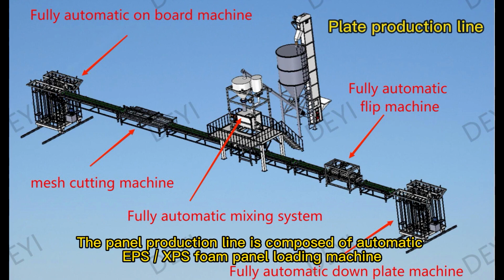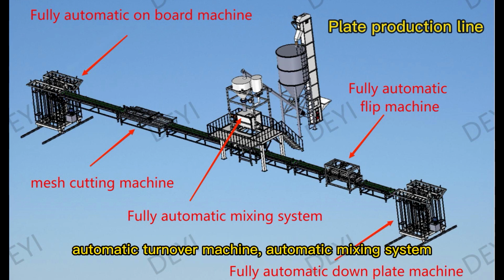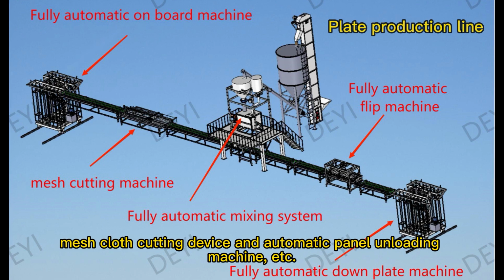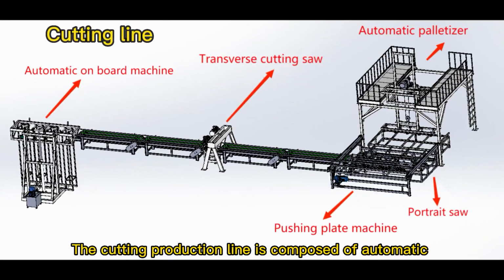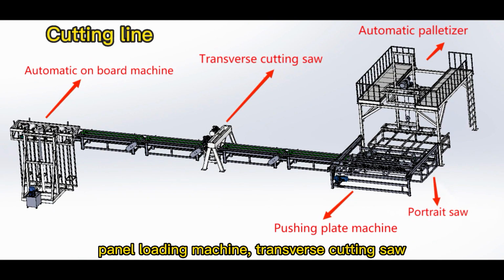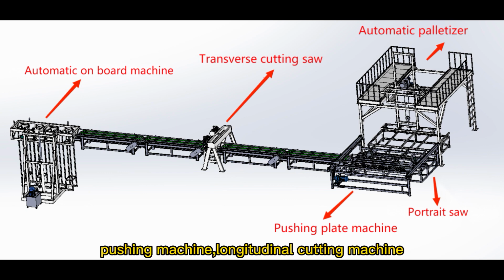XPSEPS cement panel production line and XPS cement sandwish board equipment line XPS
⚙️The EPS/XPS exterior wall insulation composite board equipment or XPS/EPS cement panel production line, also called EPS/XPS cement sandwish board equipment line, can produce the EPS/XPS exterior wall insulation composite board and XPS/EPS cement panel, is the professional EPS/XPS sandwich panel machinery equipment for producing the new wall panel.

⚙️The manufacturing process of EPS/XPS sandwich panel  includes:

1. EPS / XPS sandwich panel is composed of three layers: cement mortar add EPS/XPS slab add cement mortar
2. Raw materials such as cement, sand, and additives are transported to the metering scale through the screw conveyor. After metering, the raw materials and water enter the mixer for mixing and mixing evenly and then enter the plate production line
3. The automatic loading machine will transport EPS/XPS plates to the plate production line, the mixed cement mortar will fall on the plate, hang the grid cloth, scrape, cut the grid cloth and the plate into the curing frame
4. After 6 hours of natural curing, put the cement-free side of the semi-finished plate upward into the plate production line, blanking the cement mortar, hanging the grid cloth, scraping, cutting the grid cloth, and entering the curing rack for 6 hours
5. Put the plates into the full-automatic cutting and palletizing production line for longitudinal cutting, transverse cutting, automatic plate suction, and automatic palletizing.